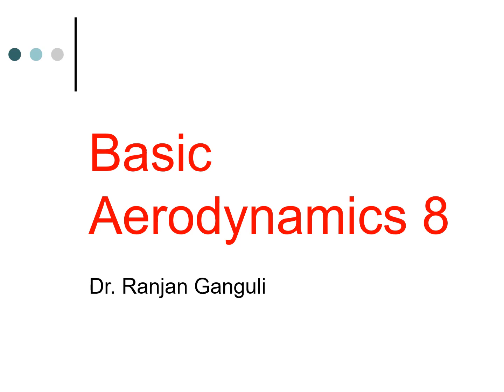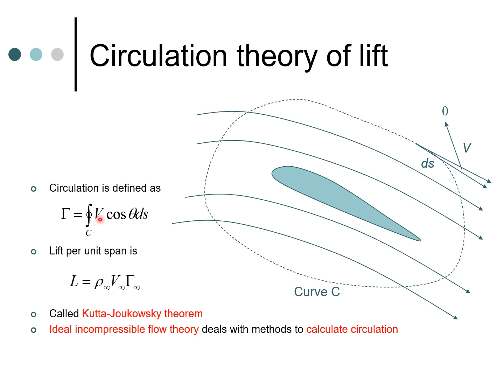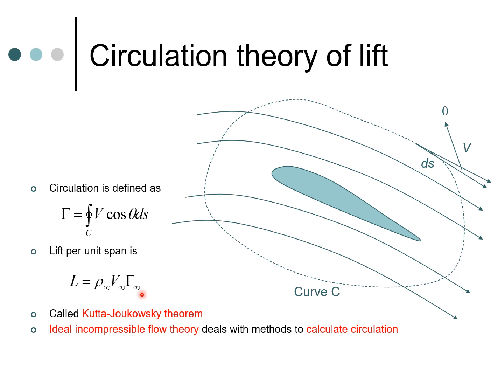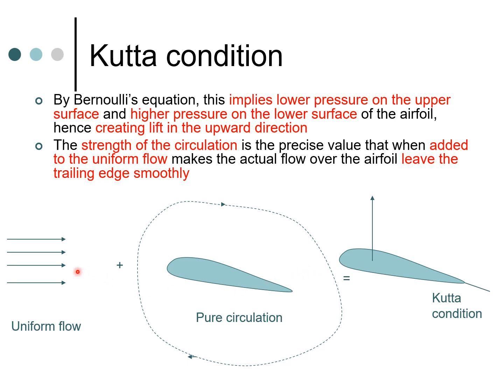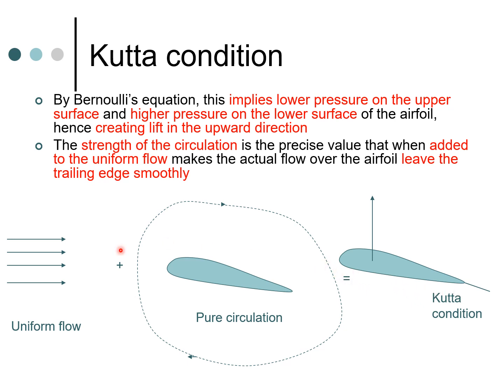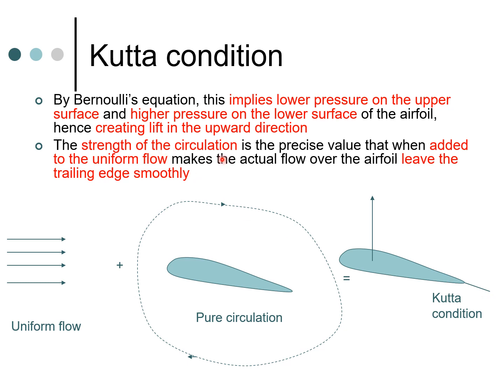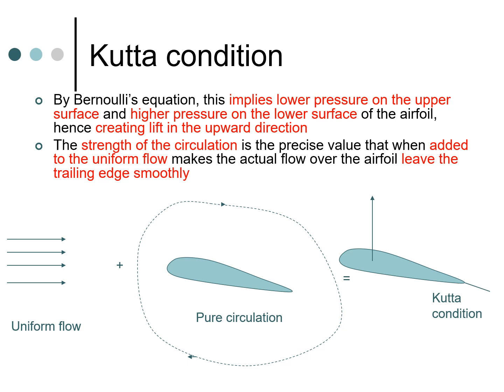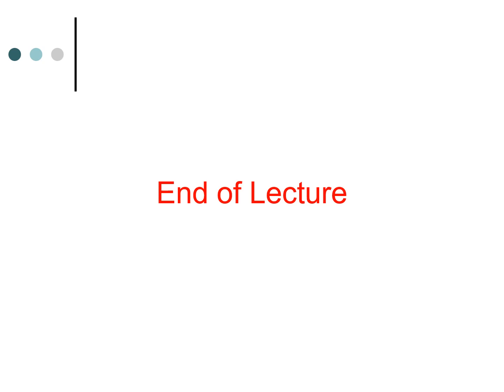Circulation Explained, Aerodynamics: Lecture 8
This video discusses the concept of circulation and uses it to explain lift in an airfoil. The Kutta-Joukowski theorem and the Kutta condition are also introduced.